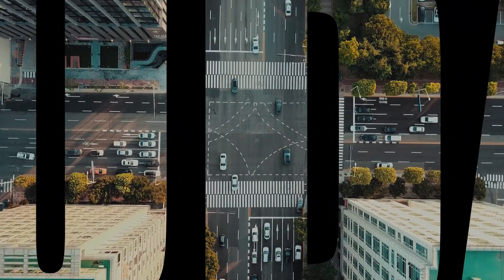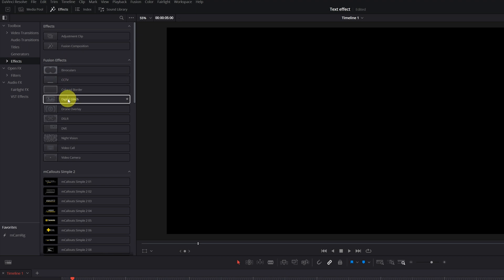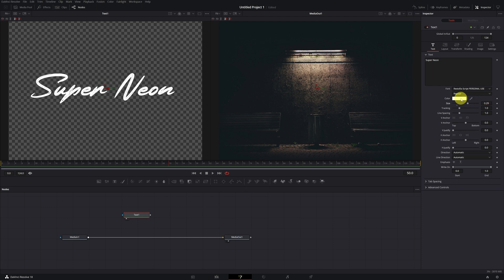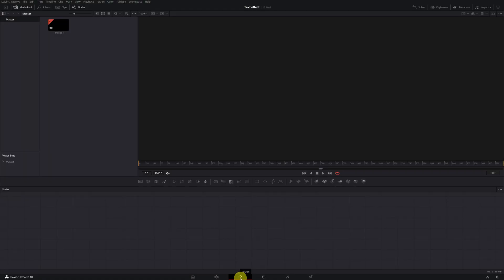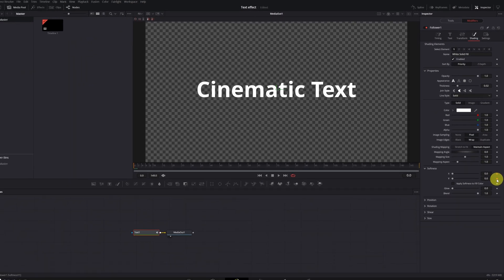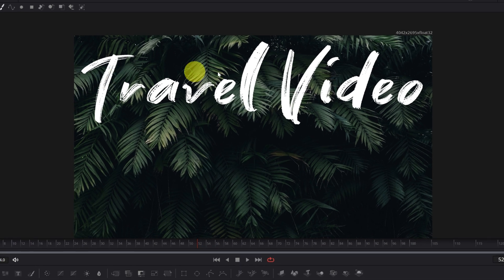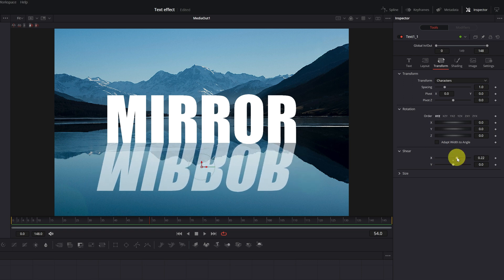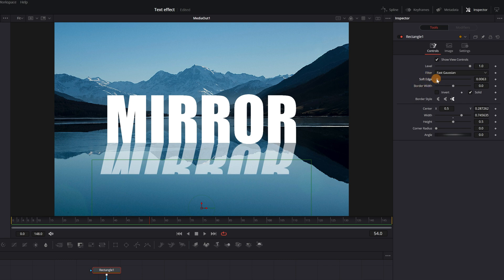7 BEST Text EFFECTS in Davinci Resolve Free | Tutorial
In this tutorial I will show you how to make the best text effects in Davinci Resolve totally free!

0:00 TEXT 1
2:05 TEXT 2
2:42 TEXT 3
3:45 TEXT 4
7:50 TEXT 5
9:19 TEXT 6
13:33 TEXT 7